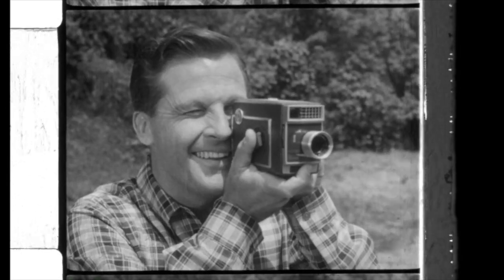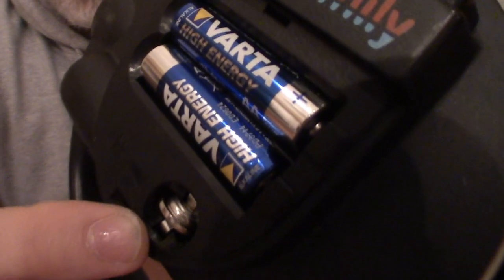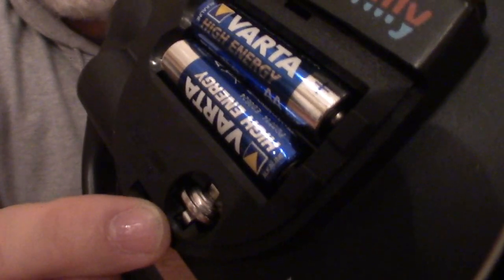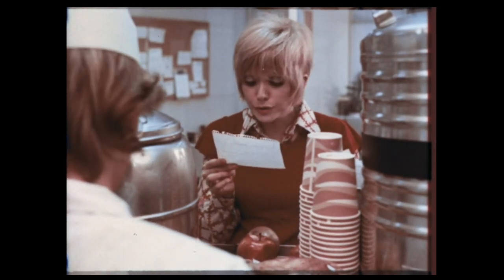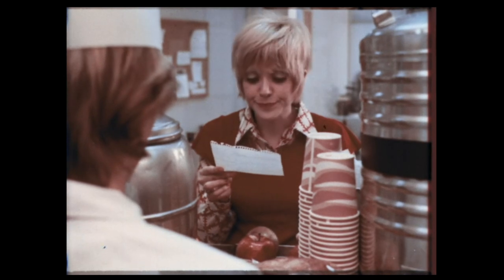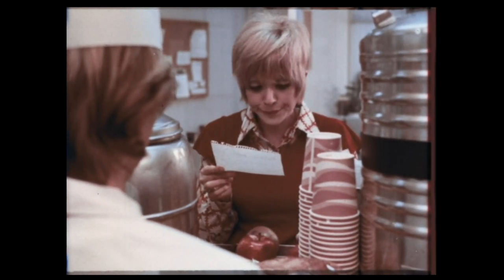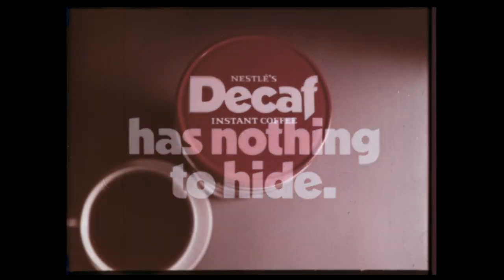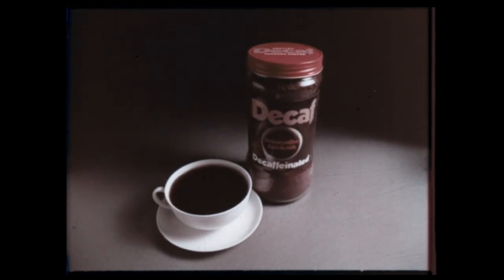Filmmaking Friday - Movie Film Exposure Tips!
Michael Raso and Owen McCafferty discuss how to avoid exposure pitfalls leading to beautifully exposed rolls of movie film.